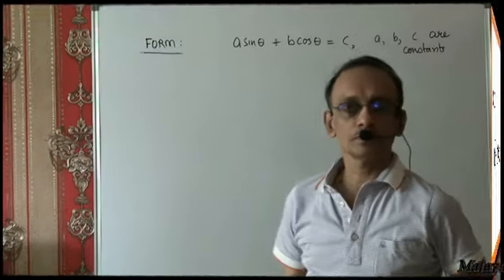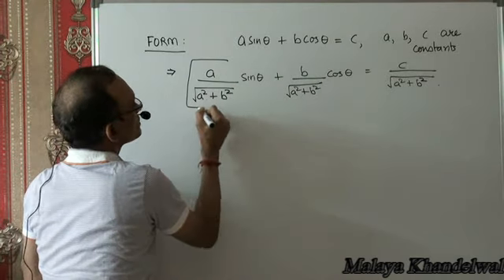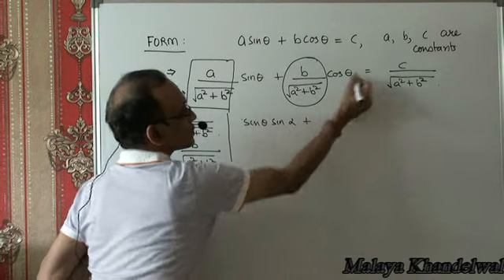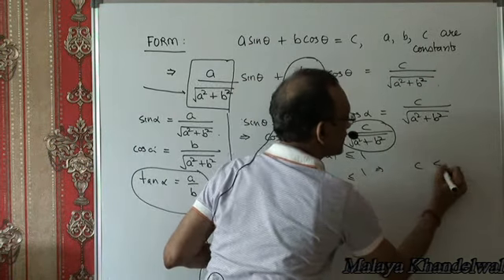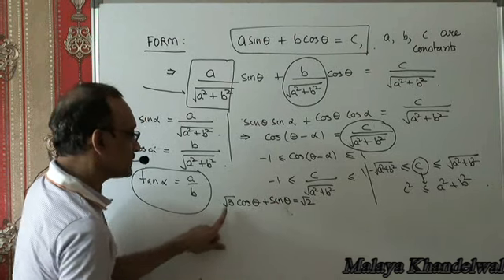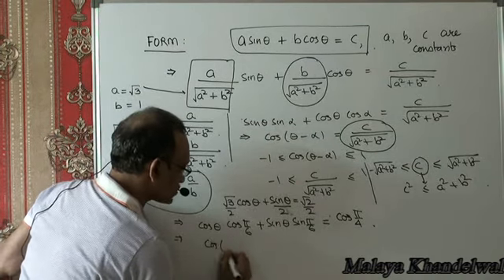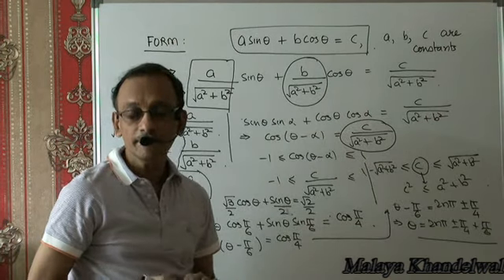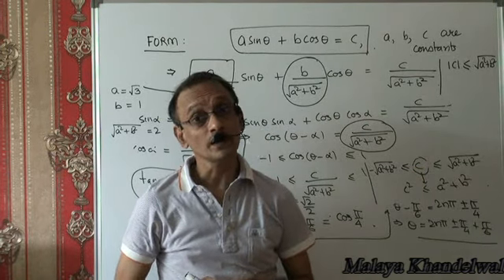Trigonometric equations Part IV for JEE/Boards